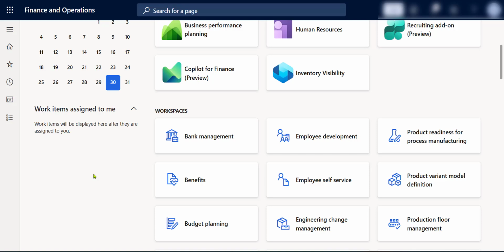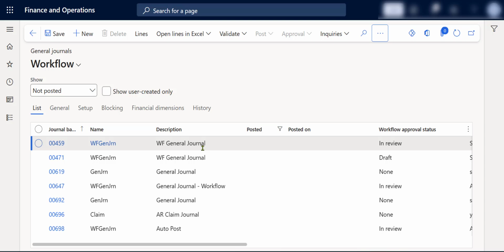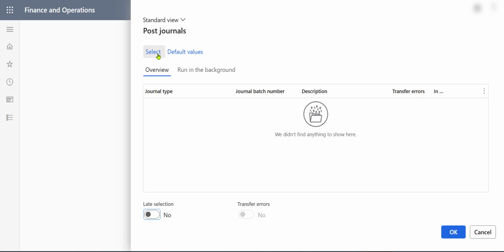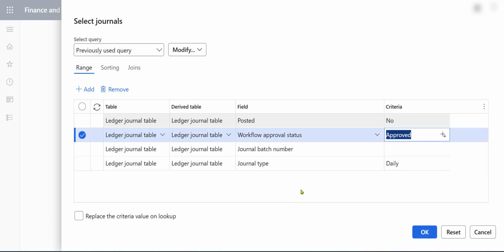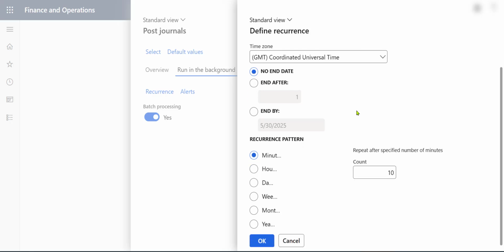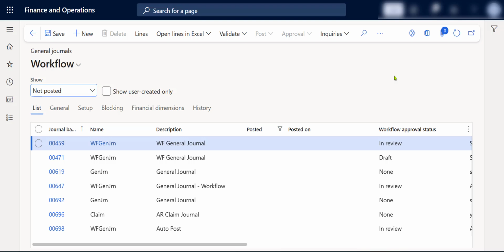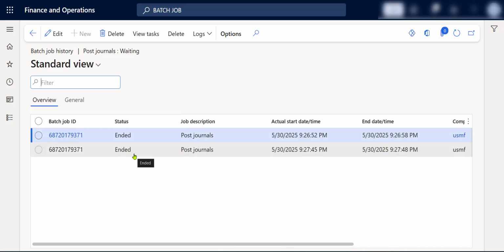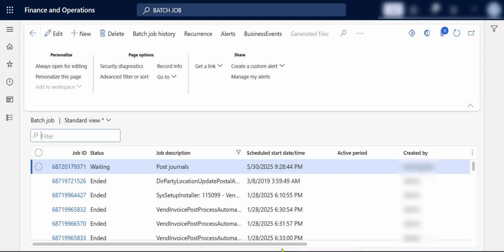Auto Posting GL Journals in D365FO | Step-by-Step Guide for Dynamics 365 Finance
Topic: Auto Posting GL Journals in D365FO | Step-by-Step Guide for Dynamics 365 Finance
Learn how to automatically post approved General Ledger (GL) journals in Microsoft Dynamics 365 Finance and Operations (D365FO). In this tutorial, we walk you through the complete process of setting up auto-posting for GL journals — from enabling workflows to automating the posting process for improved accuracy and efficiency.

 In This Video, You Will Learn:
How to configure journal approval workflows
How to enable automatic posting after approval
Key settings to check in General ledger parameters
Best practices for automation in Dynamics 365 Finance

Whether you're a D365FO consultant, finance user, or system admin, this guide will help you streamline your journal posting process and reduce manual work.

Timestamps:
00:00 – Introduction
00:45 – Overview of GL Journal Posting in D365FO
01:32 – Setting Up Journal Approval Workflow
03:10 – Enabling Auto-Post After Approval
04:25 – Configuring General Ledger Parameters
05:40 – Testing the Auto Posting Setup
07:10 – Common Issues & Troubleshooting Tips
08:30 – Best Practices for Automation
09:00 – Final Thoughts & What’s Next

Transcript: